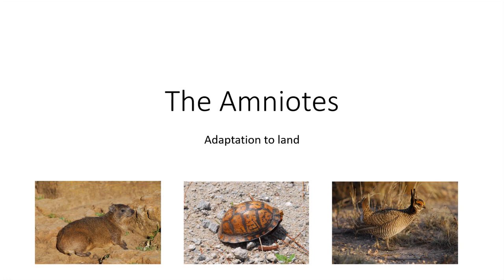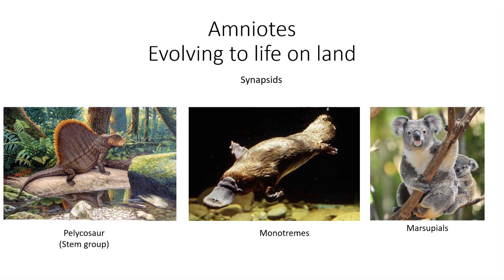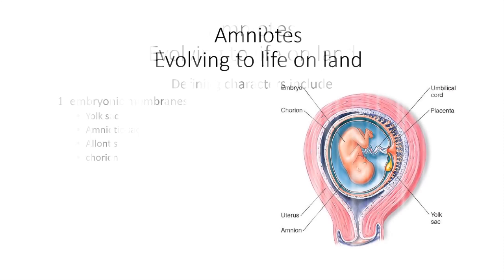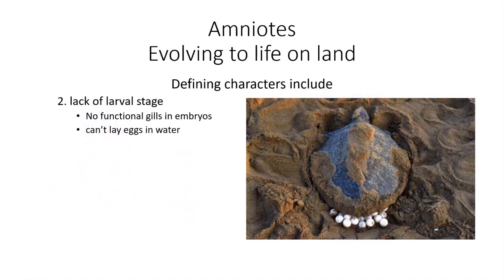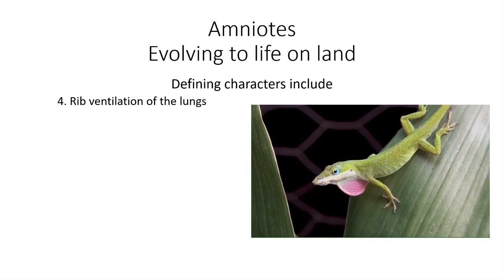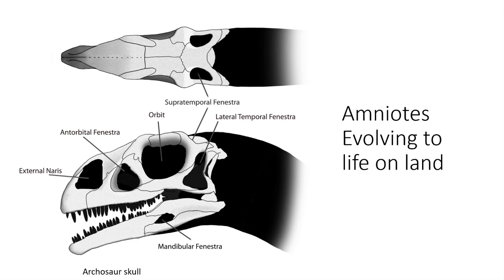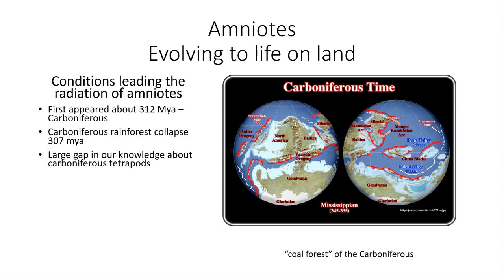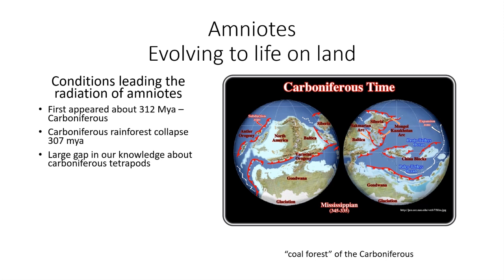An Introduction to the amniotes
Mammals, birds, and reptiles are all amniotes, an incredibly diverse group of vertebrates dating back over 310 million years ago. In this video I discuss the origins of the amniotes and their defining features. This lecture is part of a General Vertebrate Zoology course I teach.